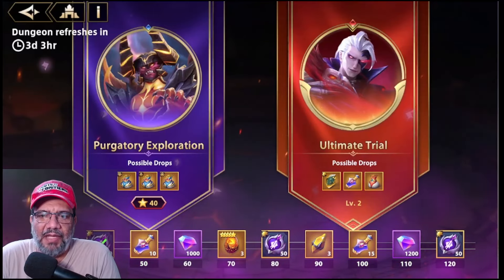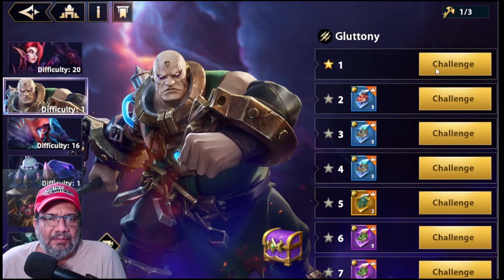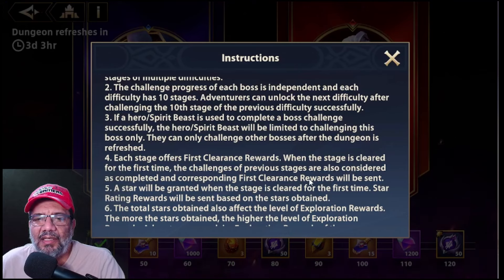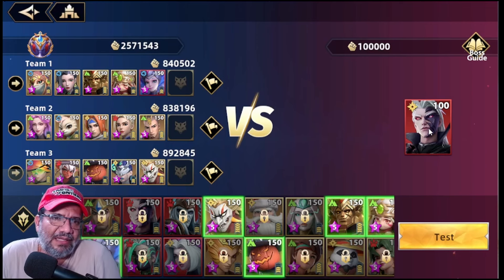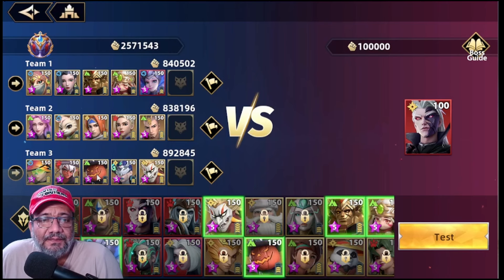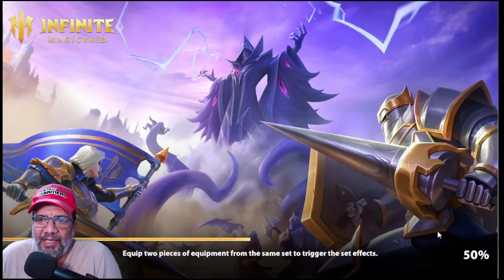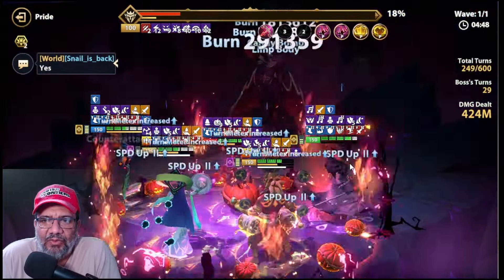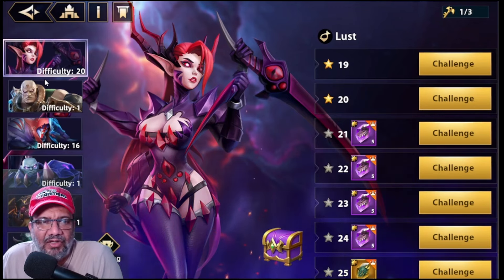IMR Todo lo Que se Sobre El Purgatorio de los 7 Pecados, Trucos y Estrategia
Agradecimiento a Nuestros Miebros (Nesi, Airon Phoenix, Auron 10, Gabriel Tirado, Aqua, Santy Gonzalez, Jose Grand, The Ridler, Anna Carrillo, Ignacio Coviella, Madara Uchija, Jorge Silva, Saul Velazquez)

 / gameoverlabs